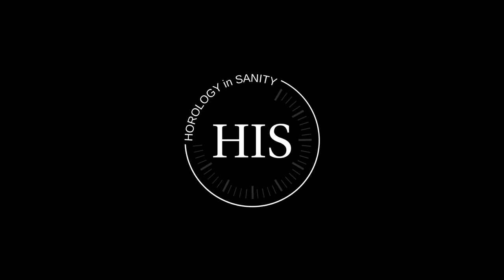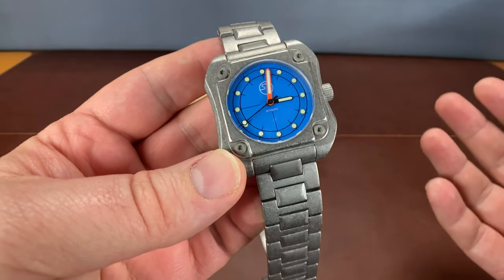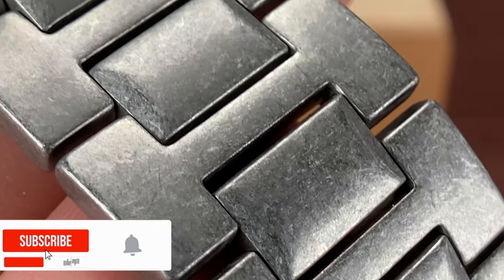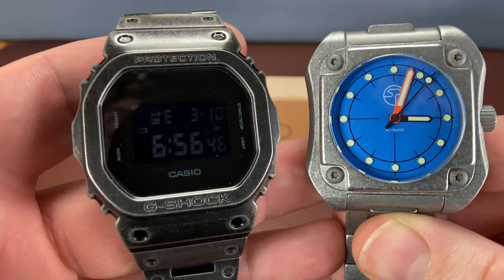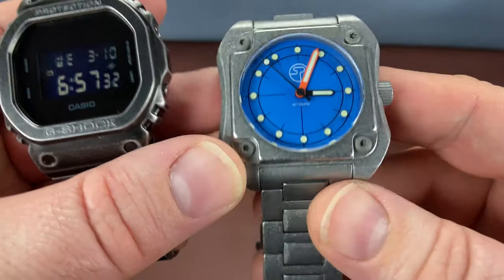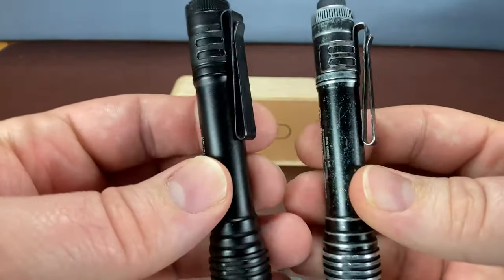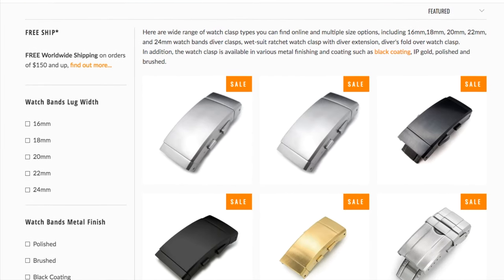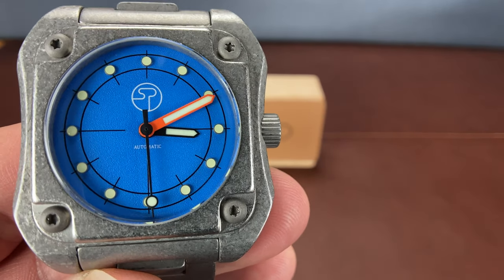Serge Model 1 Comparisons ⌚ G-Shock IP Aged, Zelos Hammerheads, & Patina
What is up, my watch friends?!?  So, check this out… today I want to take another look at the Serge Model 1 (click here to watch my Not-a-Review video Specifically, I want to compare the weathered stonewashed case and 316L stainless steel bracelet to a few watches and other items you may own yourself.

Check out this whole video or choose a specific model using the chapters below:

CHAPTERS:
00:00 Serge Model 1
1:46 Casio G-Shock GMW-5000BV Aged IP Patina AliExpress Mod Kit
3:14 Streamlight ProTac 1AAA Pocket Flashlight
4:58 Zelos Hammerhead Bronze with Brown Meteorite Dial
6:11 Hamilton “Cooper” Khaki Aviation Pilot Day Date Auto H64615135
6:53 Zelos Hammerhead Titanium 1000m with Coal Black Dial